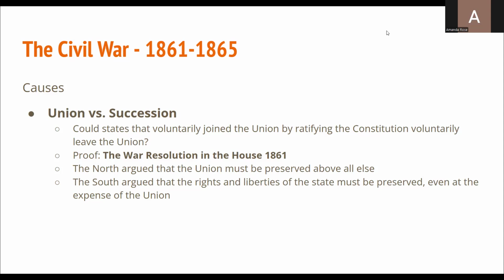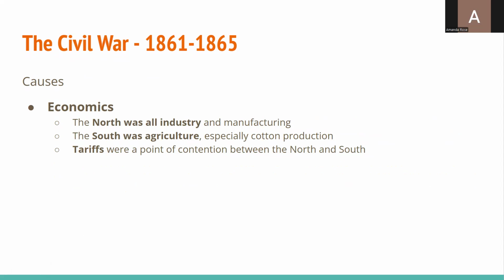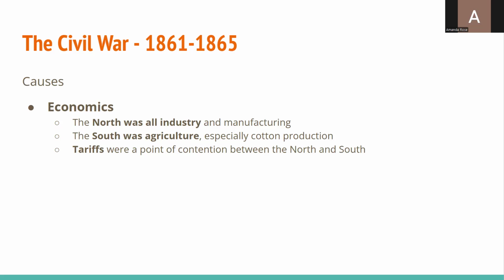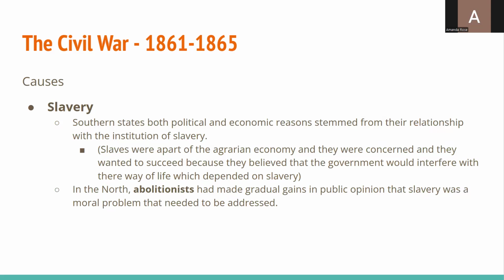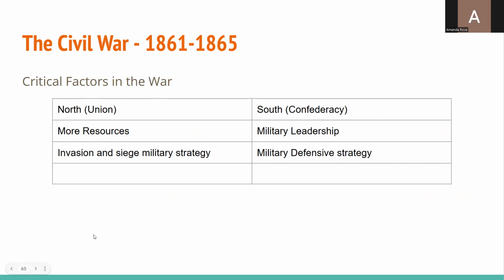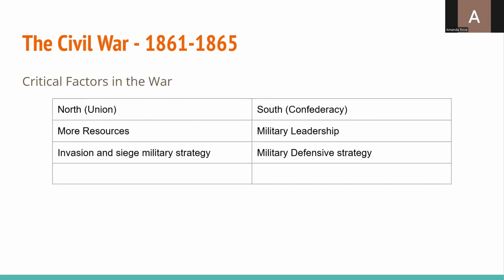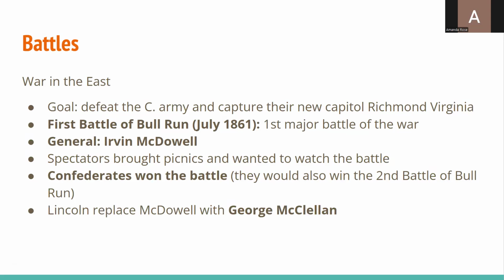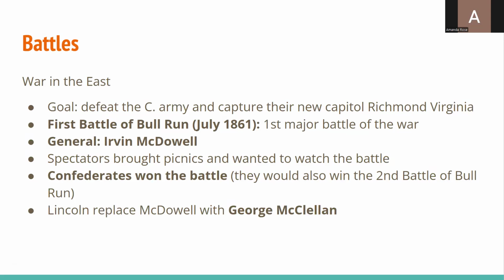USH Unit 7 (Civil War video 1)